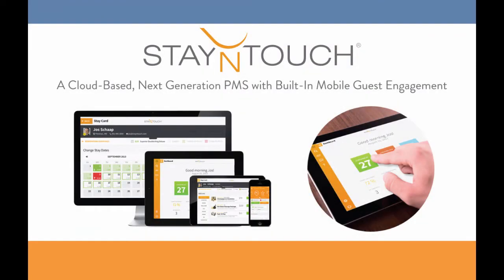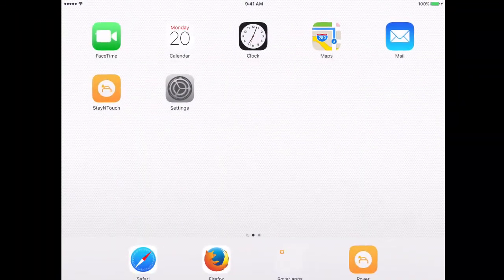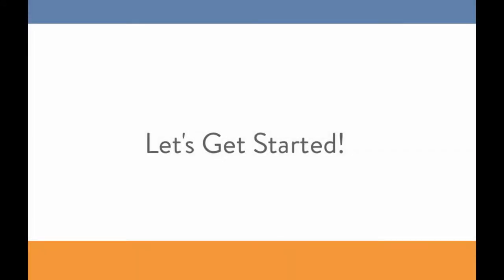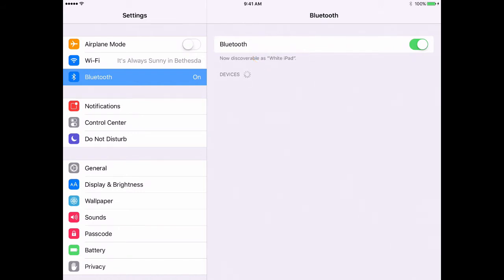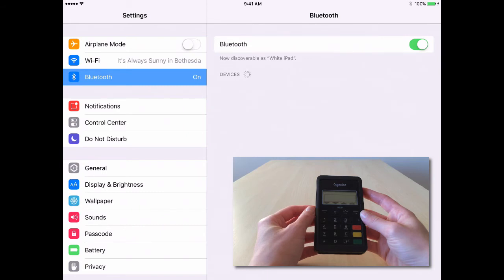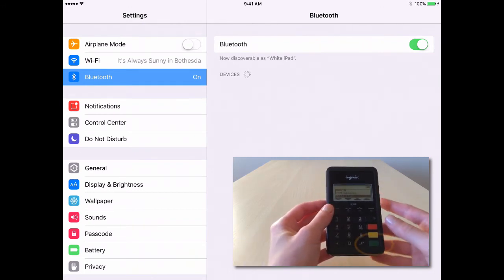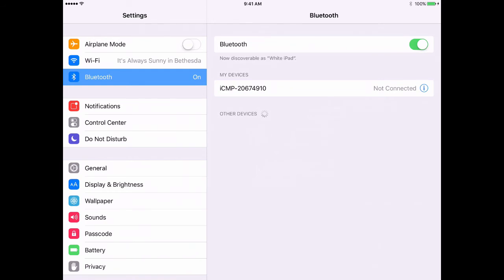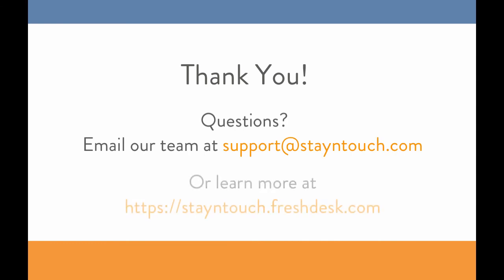How to Pair Your iPad and iCMP Device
This video explains how to pair your iPad with an iCMP Ingenico device which serves as a credit card reader and RFID room key encoder.

Stay up to date on our product by reading the articles in our Knowledge Base